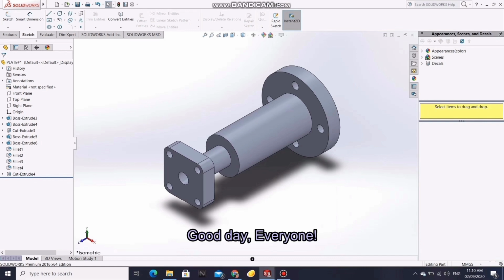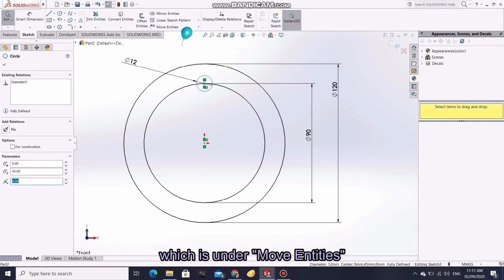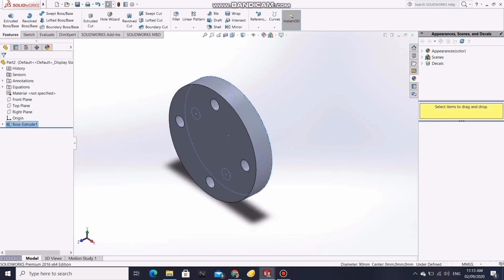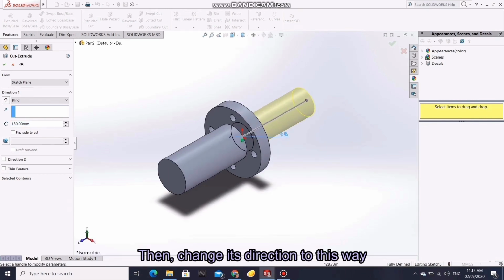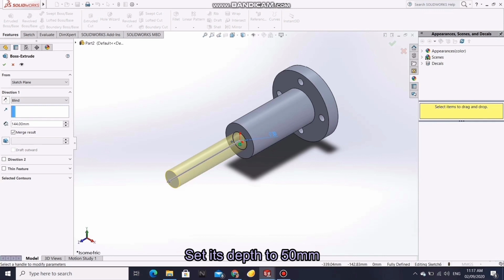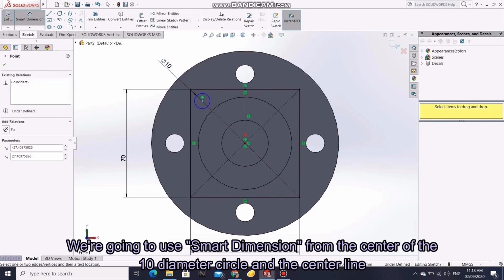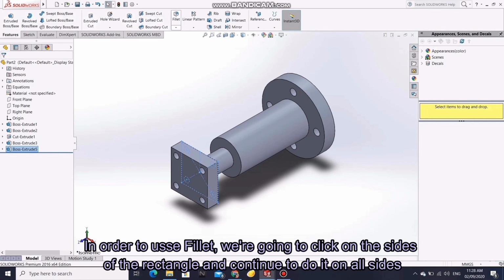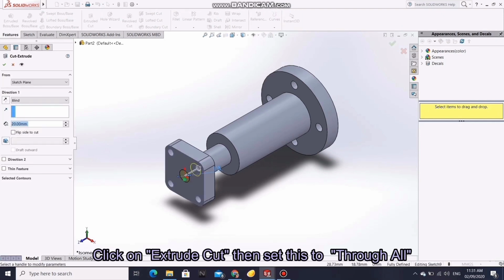Tutorial how to create part using SolidWorks by BSME SEP Solid Workers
A student and beginner friendly tutorial on how to create a part using SolidWorks application.